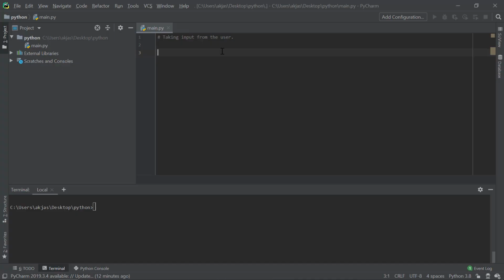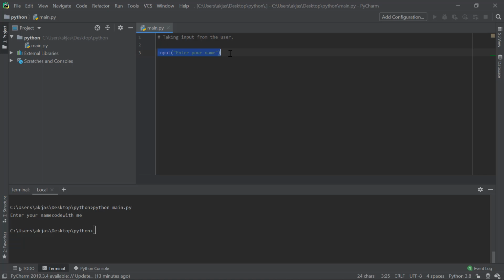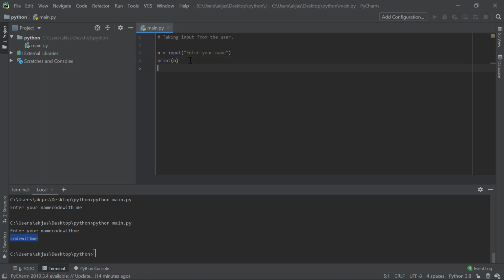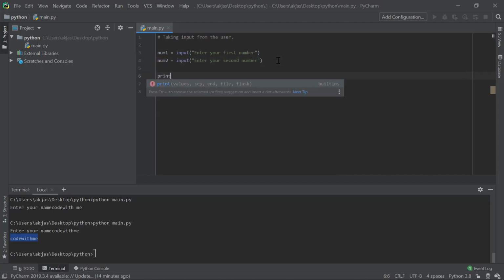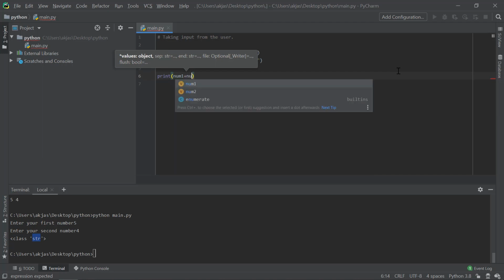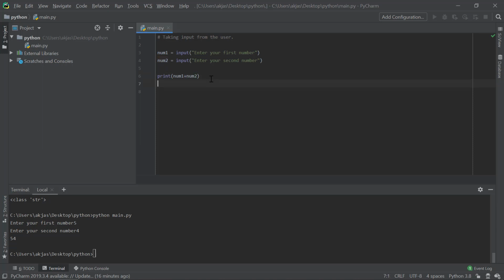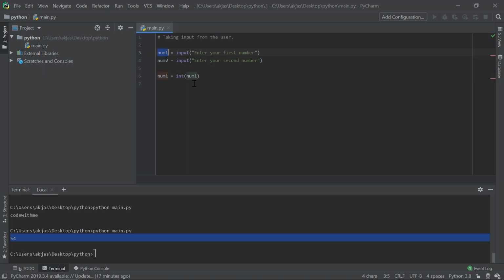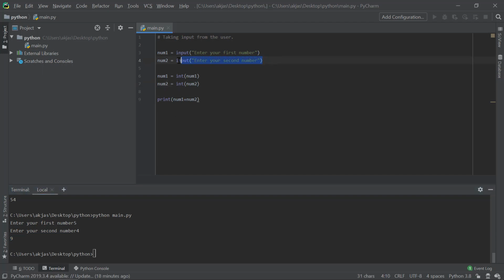Learn Python the Easy Way | Python Tutorial for Beginners : Part 4 - Taking Input from User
In this video of the Python Tutorial for Beginners series, I will be discussing about taking input from user and also we'll do a sample problem of taking two numbers from user, adding it and printing the output in Python.